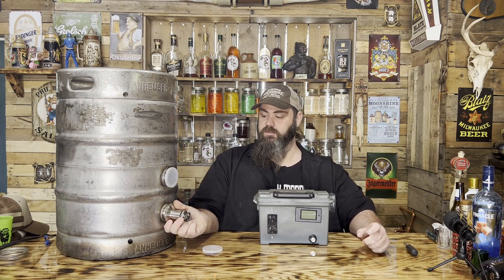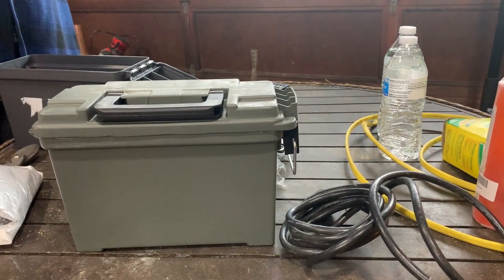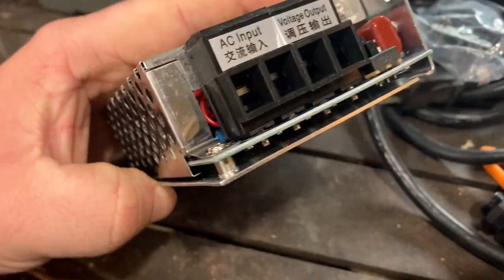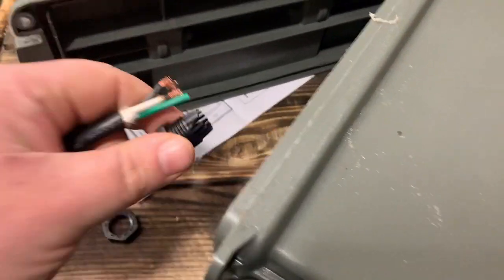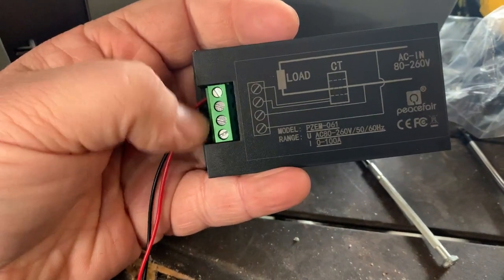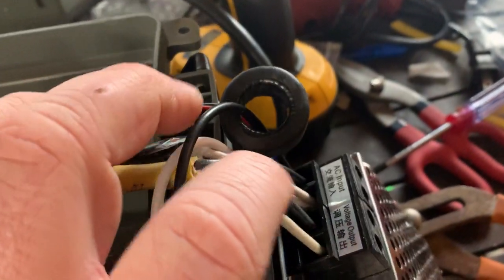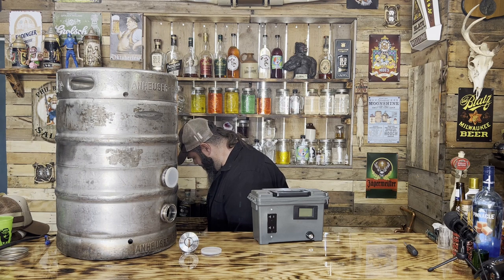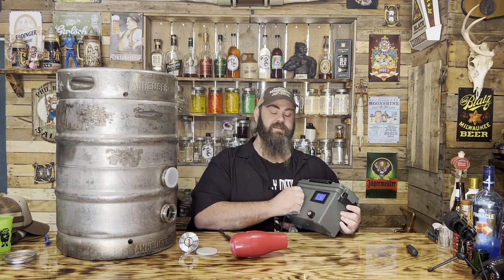Building an SCR Controller out of an Ammo Can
This is a super easy build and lots of fun to do. Going electric is pretty cool when distilling indoors. Later on i will also teach you how to build an scr controller for 240.

Links to project materials.

Cable Glands

LCD Screen

Outlet, I could only find them in a 10 pack

SCR Controller

Get your ammo can from harbor freight.